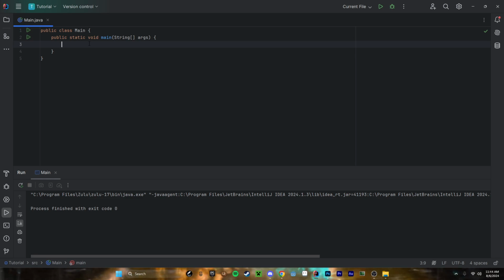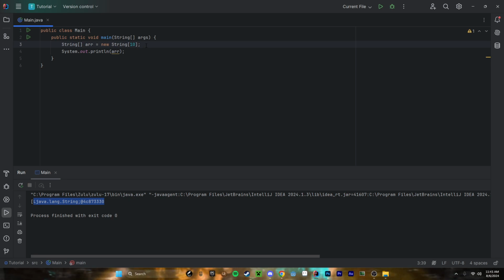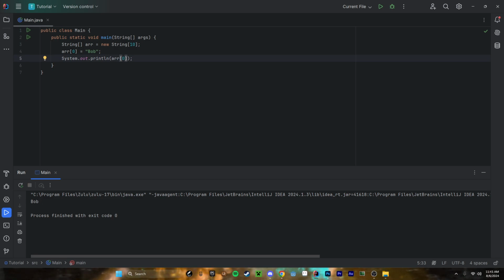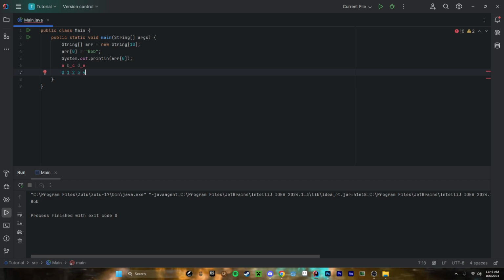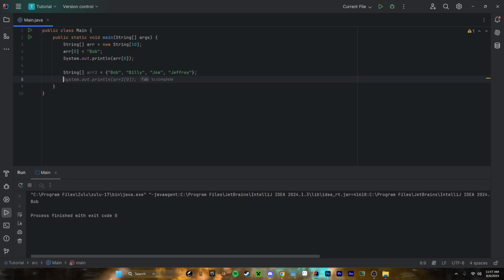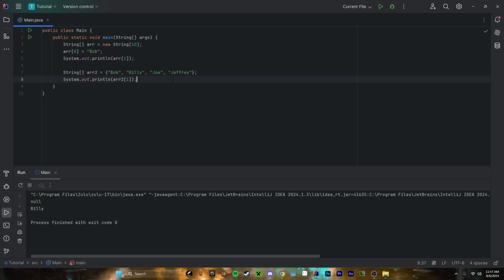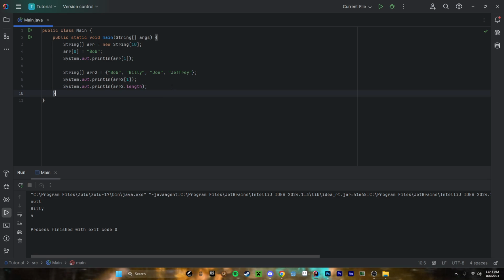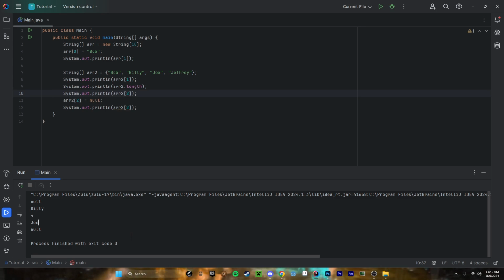Arrays in Java Tutorial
I explain a bit about arrays in Java
If you try to print out the array it will give you the location of the array like it gave me, you have to use Arrays.toString(array here);